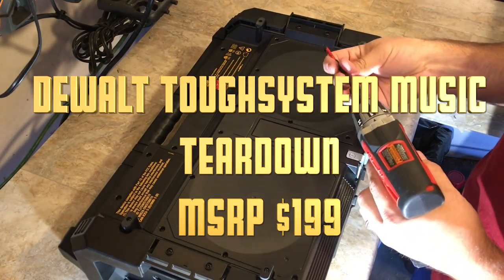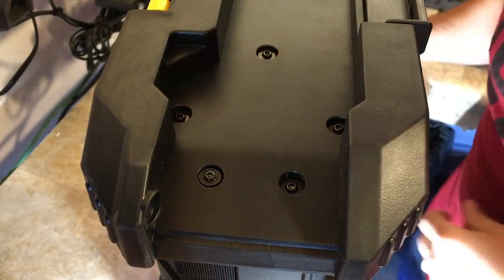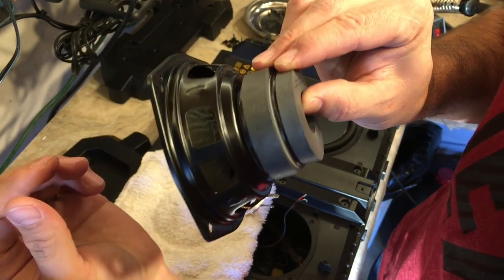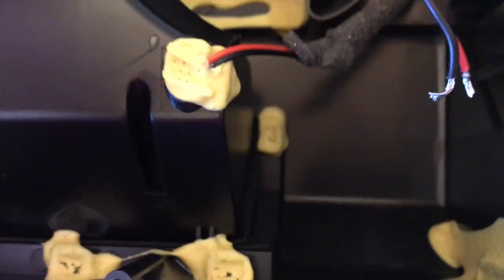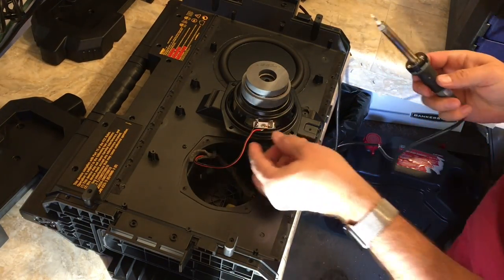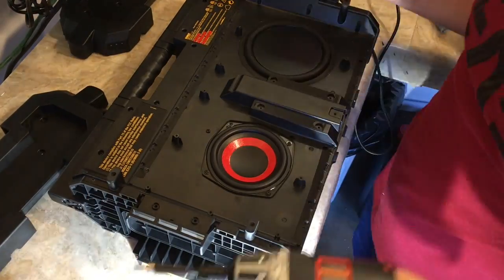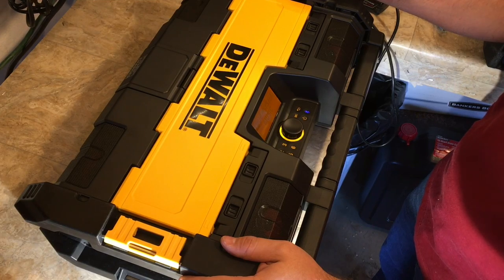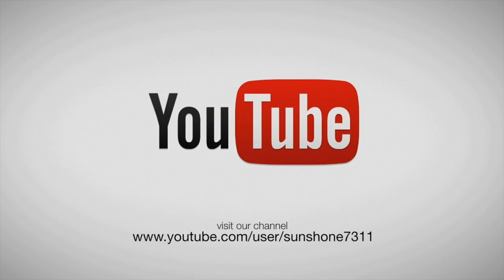DeWalt Tough System Music Case TEARDOWN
In this video I take apart the Dewalt Tough System Music case and check out the quality inside.